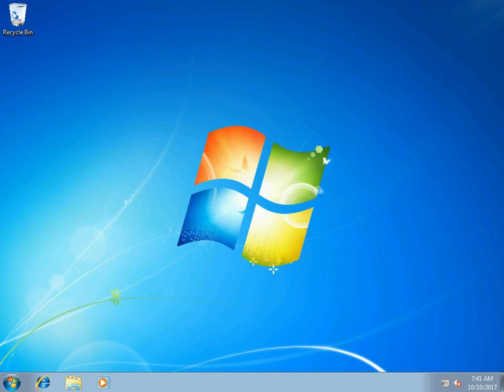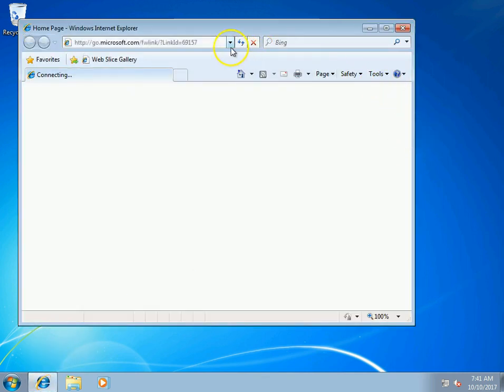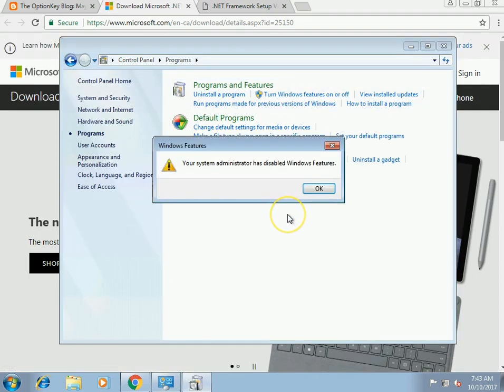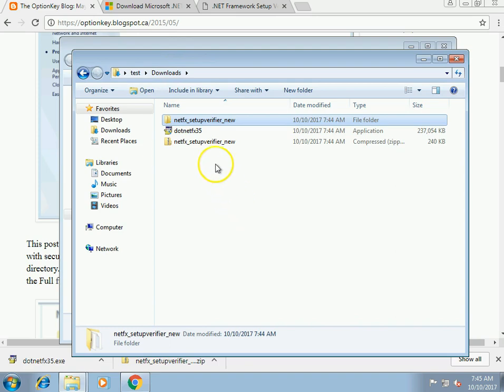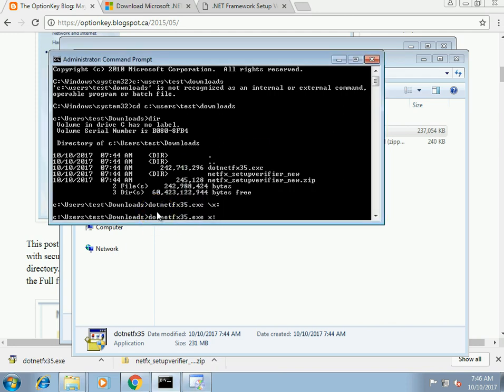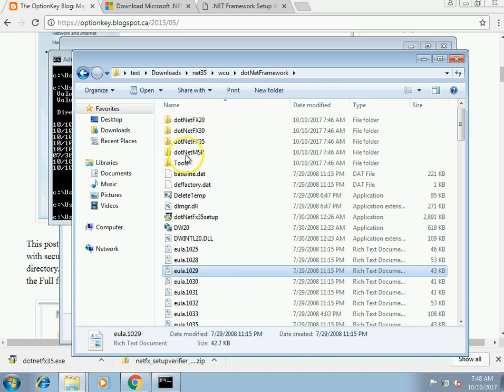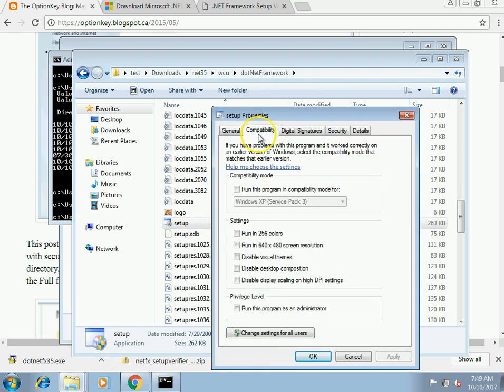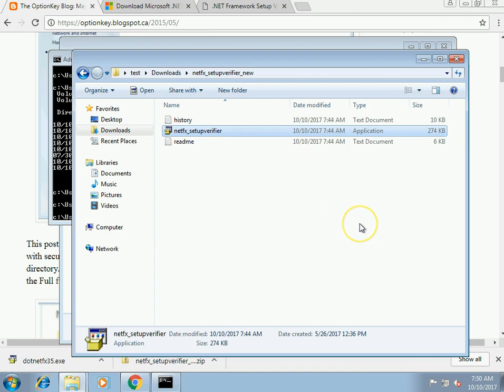How to install .net framework 3.5 on Windows 7 Embedded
You can download the files
.net verification tool